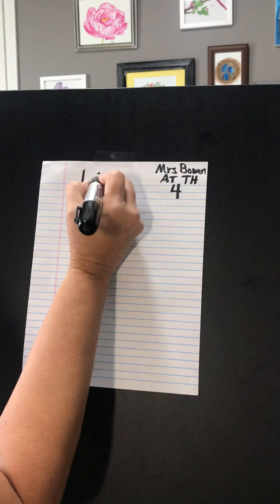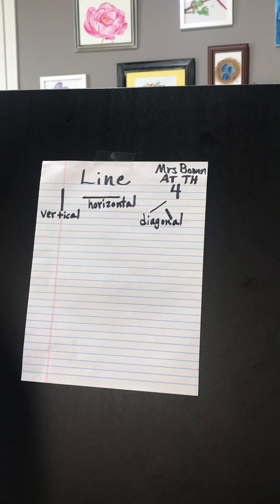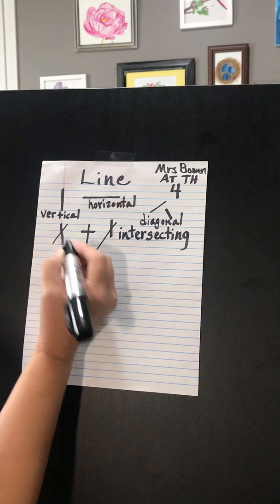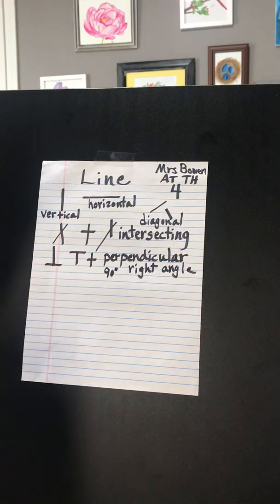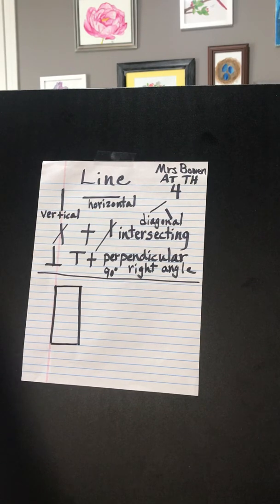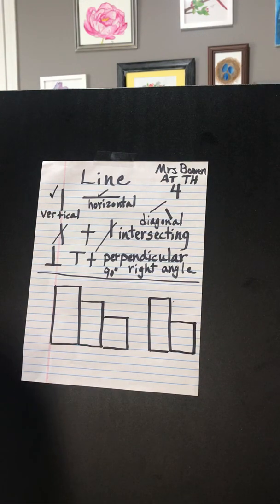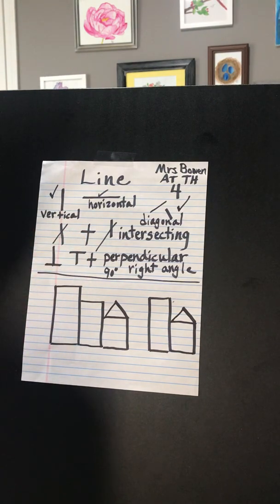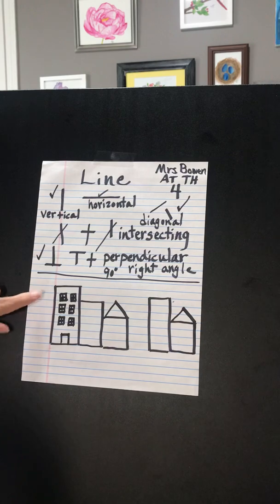Fourth Grade Line City Scape